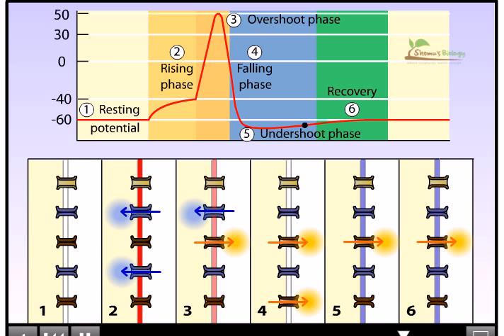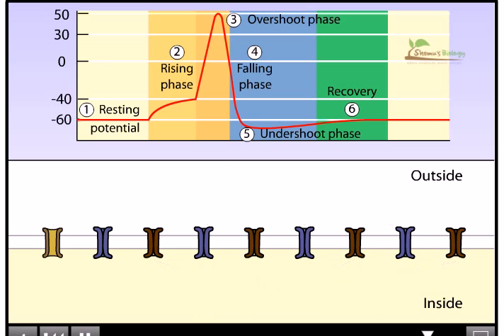Action potential animation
action potential and resting potential -This lecture explains about Action potential animation

In physiology, an action potential is a short-lasting event in which the electrical membrane potential of a cell rapidly rises and falls, following a consistent trajectory. Action potentials occur in several types of animal cells, called excitable cells, which include neurons, muscle cells, and endocrine cells, as well as in some plant cells. In neurons, they play a central role in cell-to-cell communication. In other types of cells, their main function is to activate intracellular processes. In muscle cells, for example, an action potential is the first step in the chain of events leading to contraction. In beta cells of the pancreas, they provoke release of insulin.[1] Action potentials in neurons are also known as "nerve impulses" or "spikes", and the temporal sequence of action potentials generated by a neuron is called its "spike train". A neuron that emits an action potential is often said to "fire".

Action potentials are generated by special types of voltage-gated ion channels embedded in a cell's plasma membrane.[2] These channels are shut when the membrane potential is near the resting potential of the cell, but they rapidly begin to open if the membrane potential increases to a precisely defined threshold value. When the channels open, they allow an inward flow of sodium ions, which changes the electrochemical gradient, which in turn produces a further rise in the membrane potential. This then causes more channels to open, producing a greater electric current, and so on. The process proceeds explosively until all of the available ion channels are open, resulting in a large upswing in the membrane potential. The rapid influx of sodium ions causes the polarity of the plasma membrane to reverse, and the ion channels then rapidly inactivate. As the sodium channels close, sodium ions can no longer enter the neuron, and they are actively transported out of the plasma membrane. Potassium channels are then activated, and there is an outward current of potassium ions, returning the electrochemical gradient to the resting state. After an action potential has occurred, there is a transient negative shift, called the afterhyperpolarization or refractory period, due to additional potassium currents. This is the mechanism that prevents an action potential from traveling back the way it just came.

In animal cells, there are two primary types of action potentials, one type generated by voltage-gated sodium channels, the other by voltage-gated calcium channels. Sodium-based action potentials usually last for under one millisecond, whereas calcium-based action potentials may last for 100 milliseconds or longer. In some types of neurons, slow calcium spikes provide the driving force for a long burst of rapidly emitted sodium spikes. In cardiac muscle cells, on the other hand, an initial fast sodium spike provides a "primer" to provoke the rapid onset of a calcium spike, which then produces muscle contraction. Source of the article published in description is Wikipedia. I am sharing their material. © by original content developers of Wikipedia.